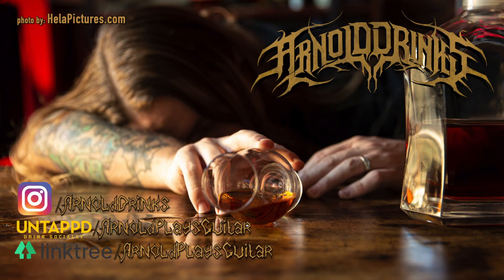TONIGHT, I DRINK Fable Chapter Five: Hound Scotch Whisky